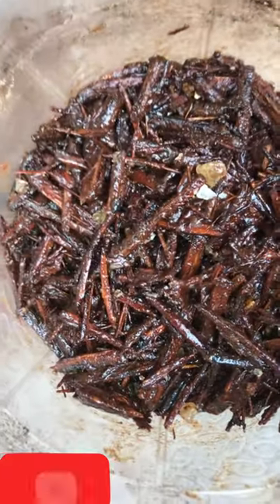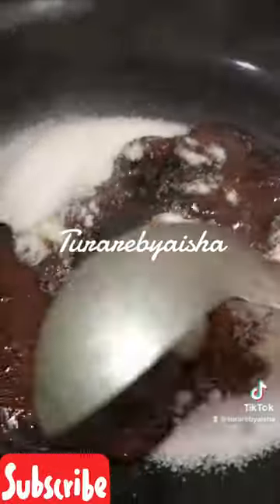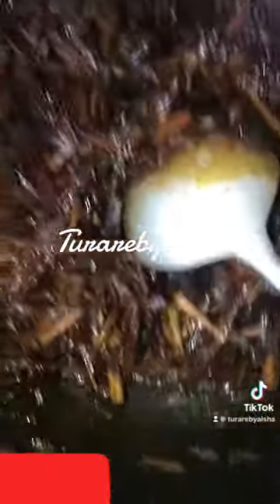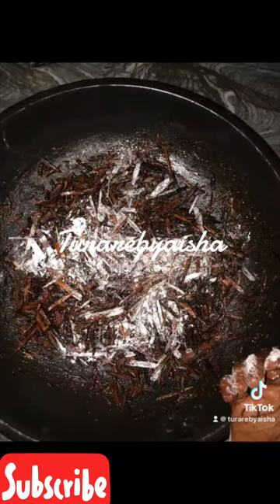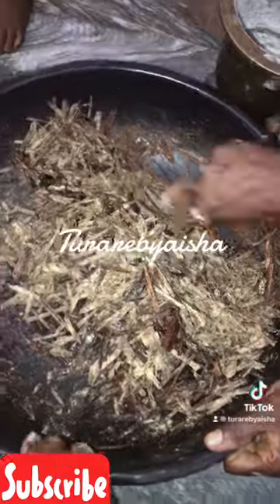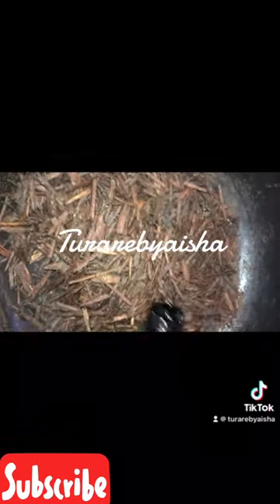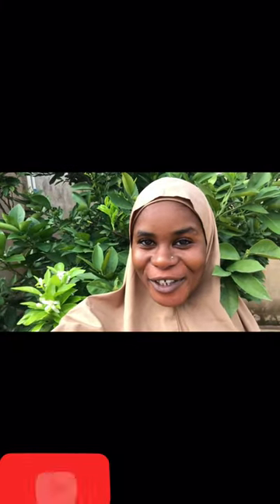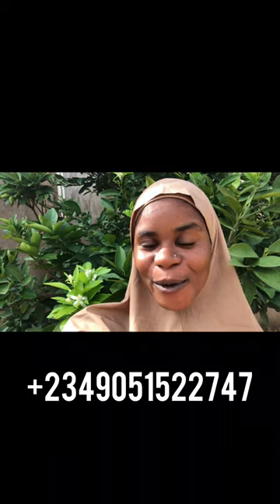How To make Oud Turarenwuta|Agarwood Incense|Halut Turarenwuta|Yanda akeyin Turaren Halud na Asali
Hello Lovelies,Discover the captivating world of Agarwood incense in our latest video! Join us as we explore the rich history, cultural significance, and numerous benefits of this exquisite aromatic resin. Learn how Agarwood incense has been used for centuries in spiritual rituals, meditation practices, and aromatherapy, creating a sense of calm and tranquility. Delve into the art of incense making, as we reveal the intricate process of extracting and crafting Agarwood into these fragrant sticks. Whether you're an incense enthusiast or simply curious about this ancient tradition, this video will leave you with a newfound appreciation for the mystical allure of Agarwood incense.

Oud wood
Sugar
Oil perfumes
Eau de cologne
Frankincense
Musk crystals
Onycha
Sandalpowder

Watch and ask questions if you have any